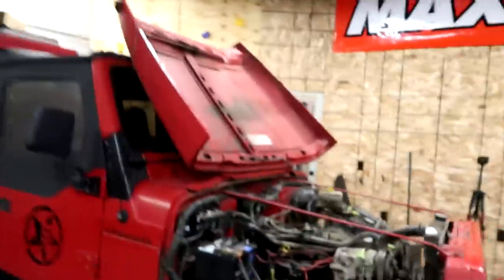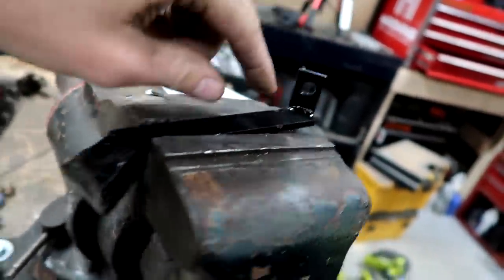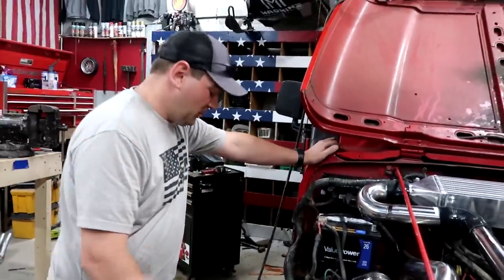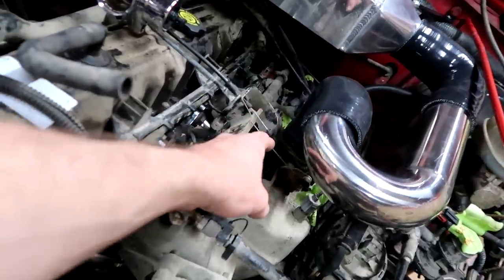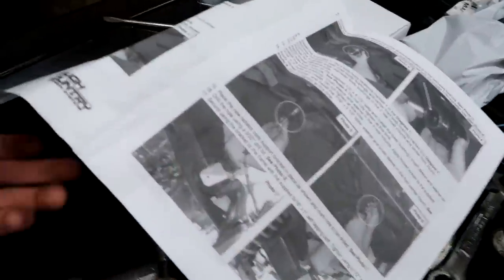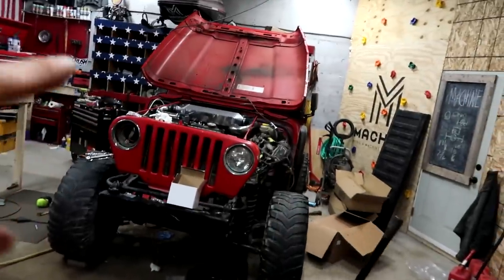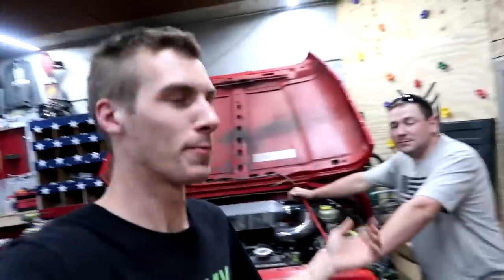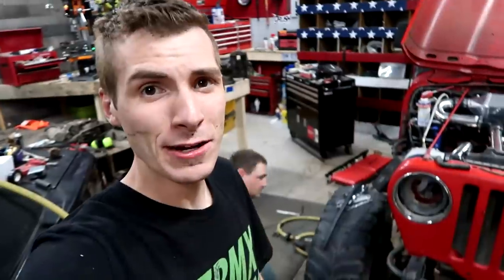Turbo Charging My Jeep Wrangler!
It's time to start turbo charging my jeep wrangler. Turbo time!

FAN MAIL:
3DMachines